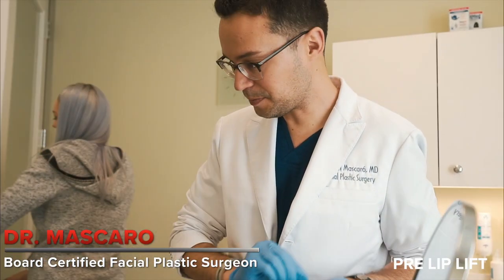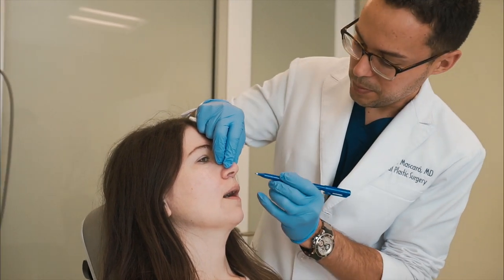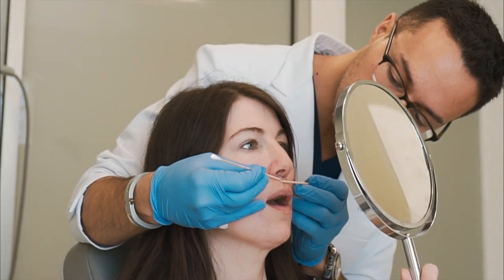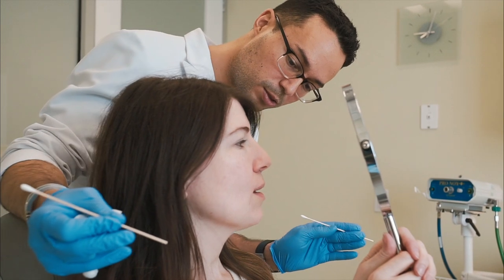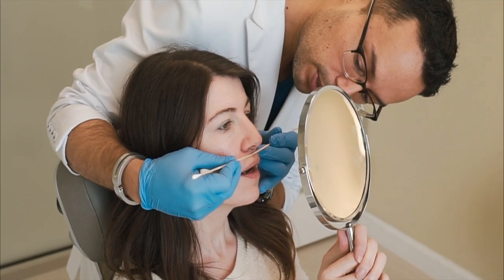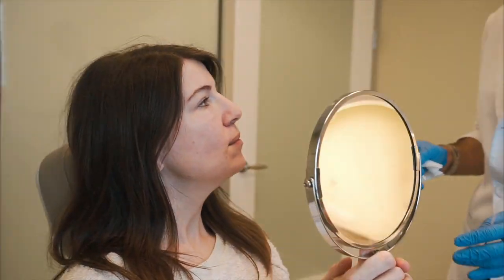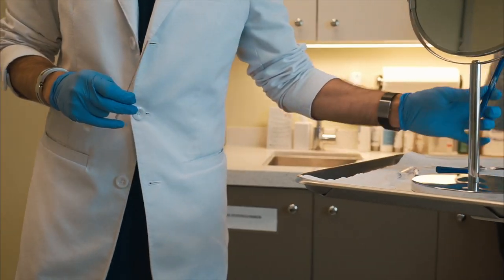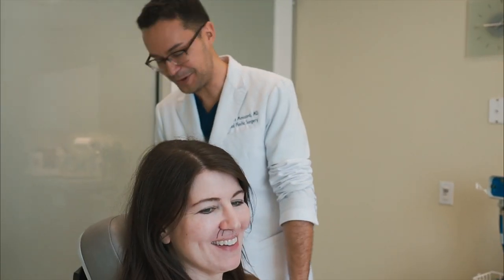Lip Lift Before and After - Lip Lift: Alternative to Lip Augmentation and How to Avoid Duck Lips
Check this out as @DrMascaro guides this patient to the best lip lift for her facial structure
Video By @TLloydProductions
TLloydProductions.com

lip lift before and after - The below Lip Lift before and after photos are submitted by verified providers on RealSelf

 Ahead, Devgan breaks down the lip lift procedure in millimeter-by-millimeter detail Check out some of her upper lip lift before and after pictures
Corner Lip Lift Before and After photos

 of reducing the signs of aging, and it inevitably seems works for me before I brand of beauty worship, and clear, lip lift before and after pics and glowing skin  Wunderschöne · Hautpflege · Patient 14358, Sub Nasal Lip Lift before and after pictures Plastic Surgery
Lip Lift Before And After Uk; Lip Lift Before And After Images; Bullhorn Lip Lift Before And After; Corner Lip Lift Before And After Photos
Lip Lift Before And After Smile The upper lip lift is a small surgery where the plastic surgeon removes excess skin by creating a small scar hidden at the base of the nose

lip lift surgery before and after by top nyc plastic surgeon dr andrew jacono.
Facial plastic surgery is performed in the Department of Otorhinolaryngology/Head and Neck Surgery by surgeons certified by the American Board of Otolaryngology and American Board of Facial Plastic and Reconstructive Surgery What is plastic surgery and is cosmetic surgery the same
this is a brief before and after reel of surgical and non surgical options for lip enhancement.
  a lip lift can be performed under local anesthetic  with sutures remaining for 7-10 days.
  in this video  examples of dr jacono's lip lift new york before and after pictures are shown and details about the procedure.
Upper Lip Lift Before and After photos at Nazarian Plastic Surgery in Beverly Hills
 Patient 14358, Sub Nasal Lip Lift before and after pictures Plastic Surgery

Lip Lift Before And After Smile; Lip Lift Before And After; Lip Lift Before And After Uk; Lip Lift Before And After Pictures; Lip Lift Before And After Photos

The upper lip lift is an incredibly elegant and subtle procedure

Explore the latest in facial plastic surgery, featuring studies of all aspects of reconstructive and cosmetic surgery of the head and neck

One of the best kept secrets in Southern California is that cosmetic surgery is available at UCLA

A lip lift procedure can improve lip and smile aesthetics in several ways Upper Lip Lift Before and After photos*

 100% response rate for facial wrinkles 5,7 94% response rate for improvement in the appearance of cellulite 4,7,8 Corner Lip Lift Before and After photos

Upper Lip Lift, are facial plastic surgery procedures offered by renowned Beverly Hills plastic surgeons, Dr Explore the latest techniques in facial plastic surgery, including thread neck and face lift, genioplasty, and more